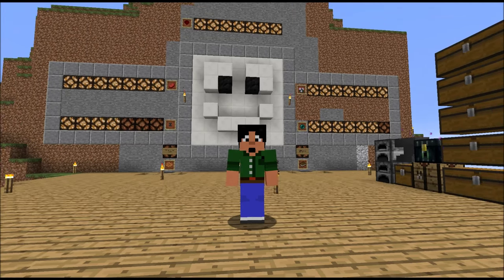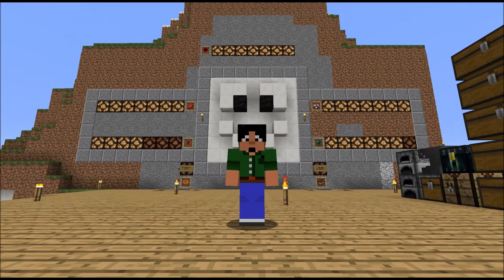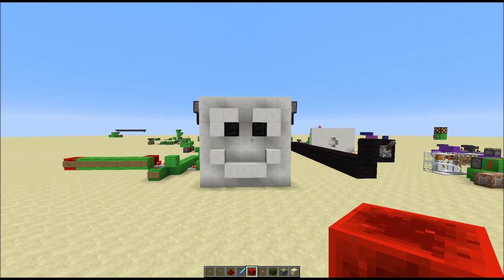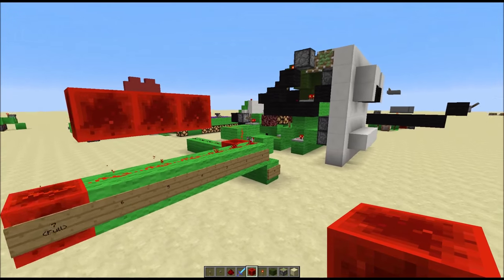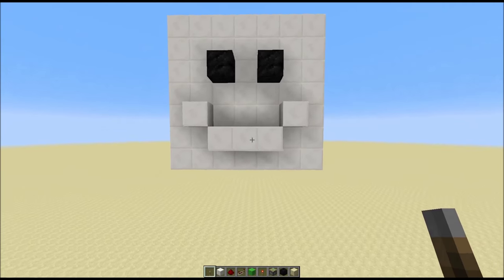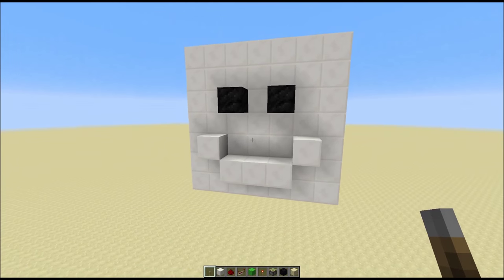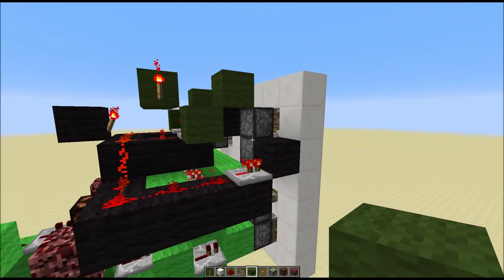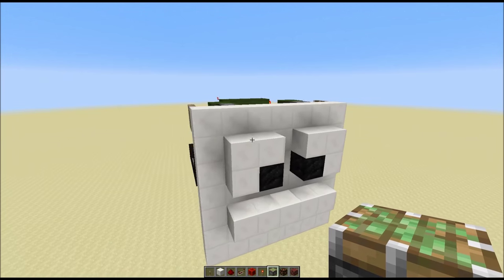Redstone Tutorial - Wilson's Face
Can anyone find the hidden derp face in the video? ;D

I show you the very tip of the iceberg of what my version of Wilson's circuitry consists of.

For those who've stumbled across this video and have yet to see the reveal video that came before it, here's a link to it
Doesn't show too much but it does show off a bit of the inner redstone as well as myself interacting with Wilson.

Here's a download to the tutorial world featured in the video for referencing: